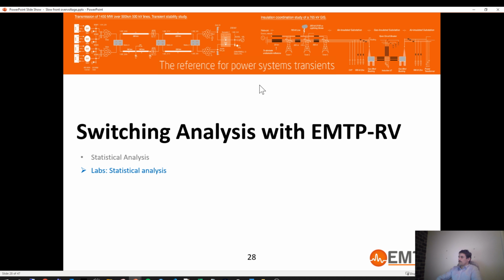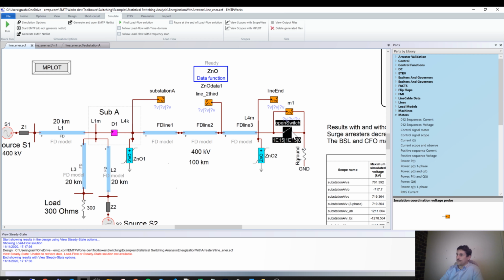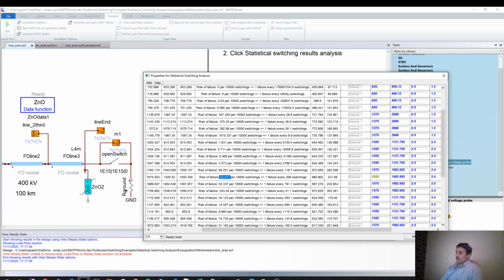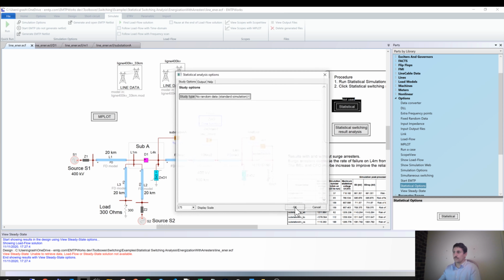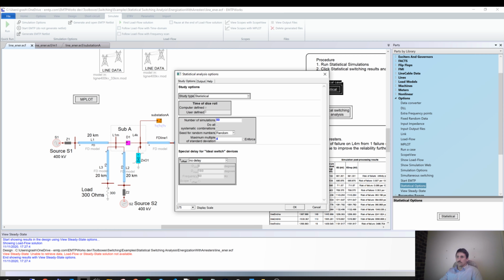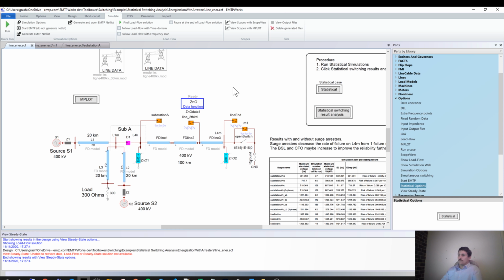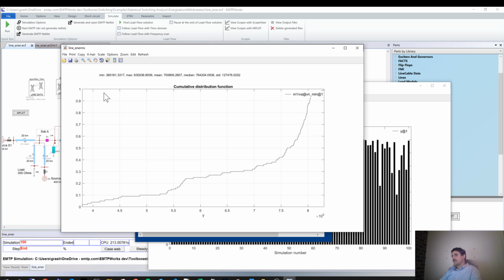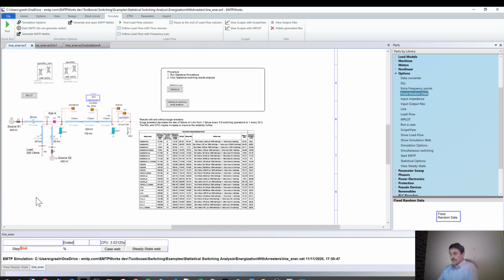Switching transient overvoltages – Demo in EMTP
In this video, we demonstrate how to apply the theory of insulation coordination for switching transient overvoltages in EMTP.
Overview:
- Demonstration of deterministic method
- Demonstration of statistical method
- Processing of statistical results